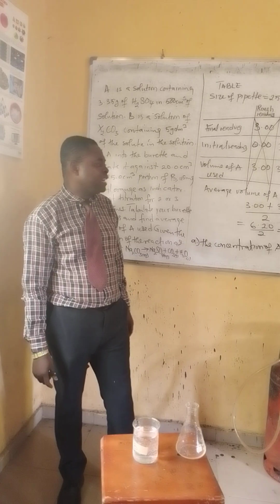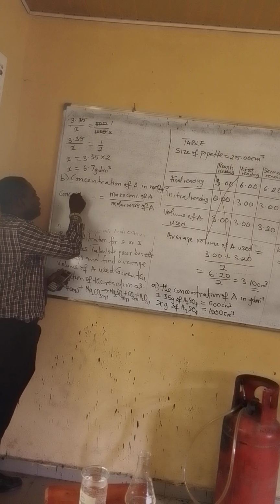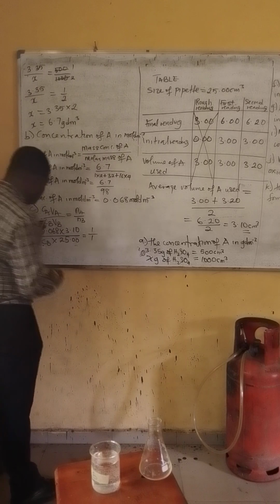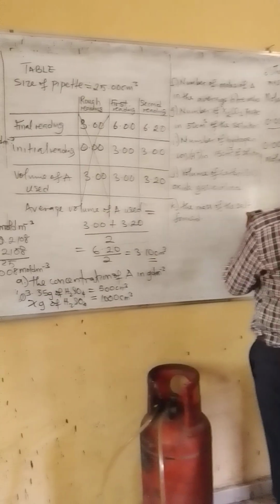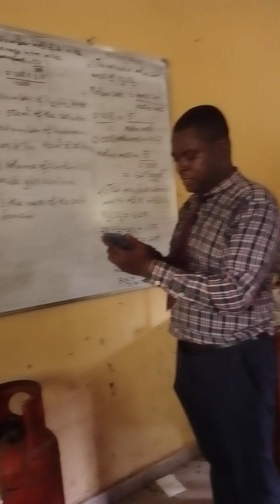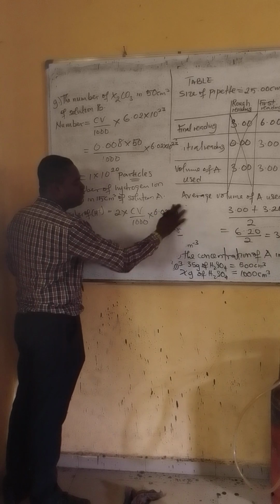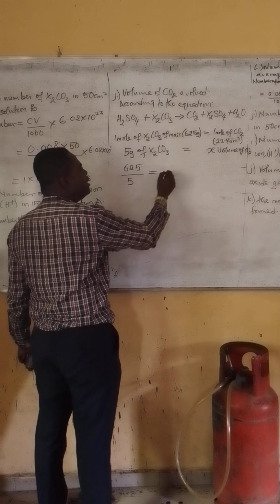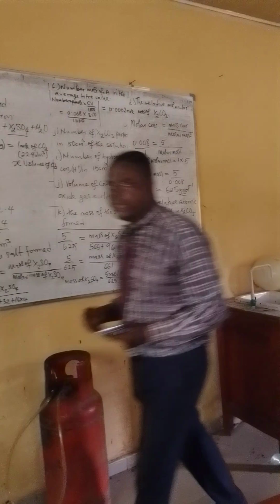Continuation of 2024 Titration calculation